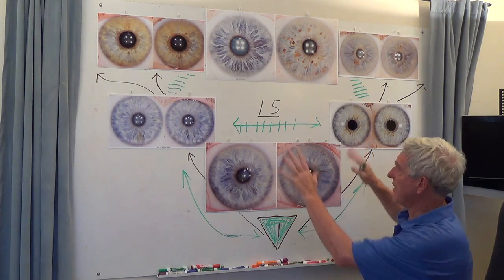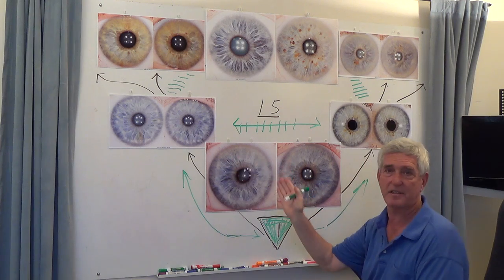Introduction to new Rayid 2014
This video is about Introduction to new Rayid 2014